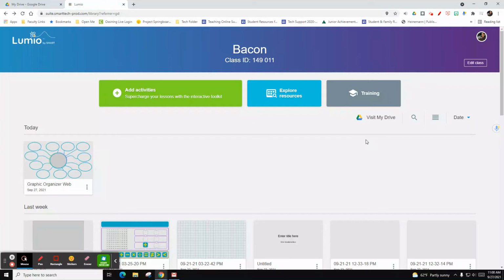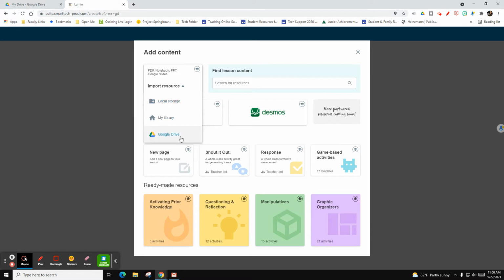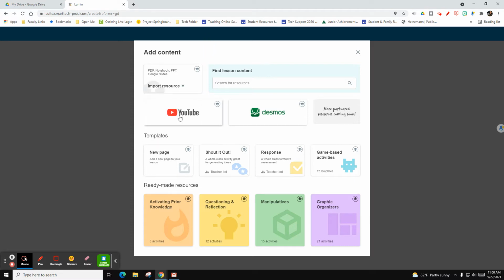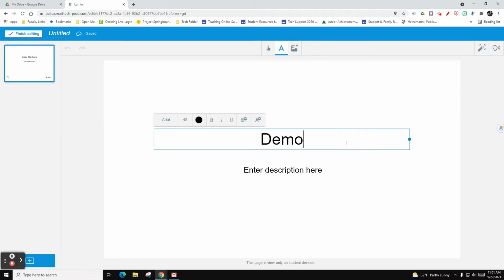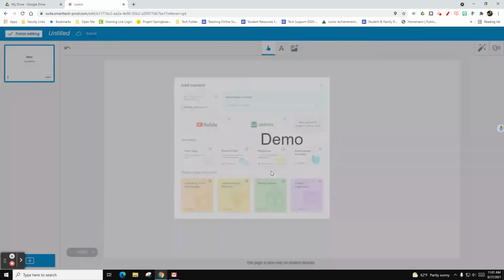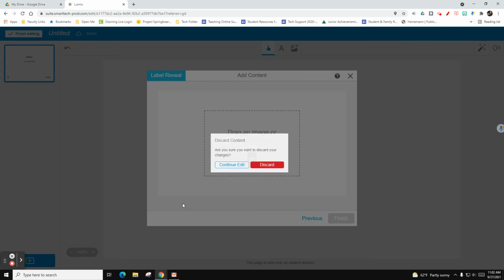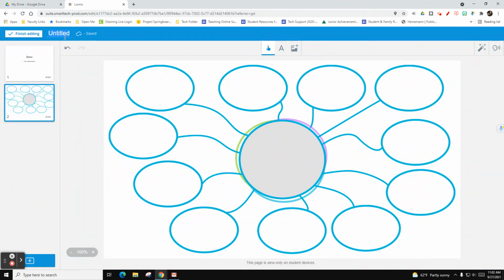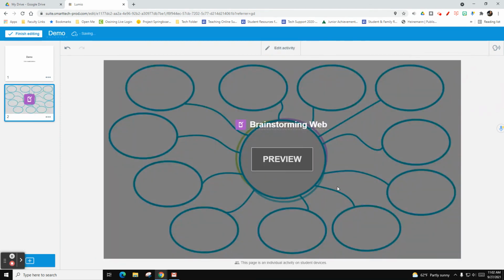Creating a Lumio Presentation